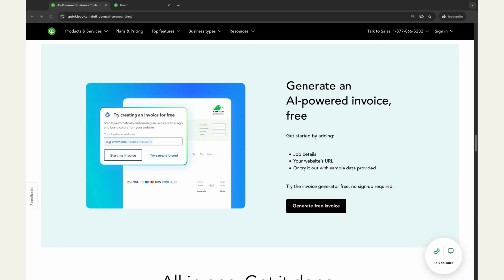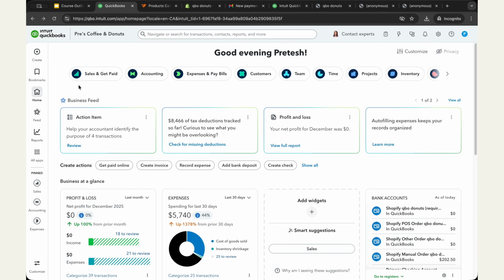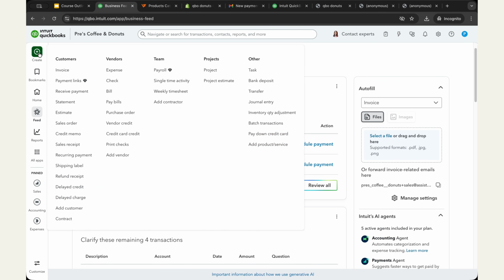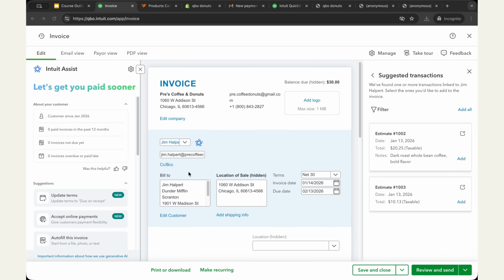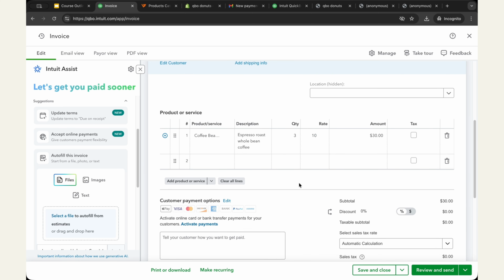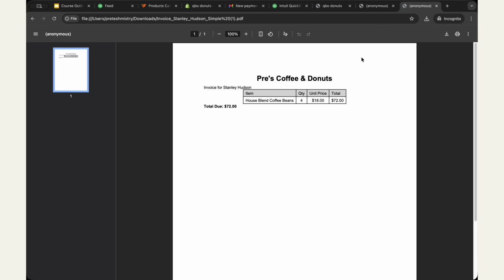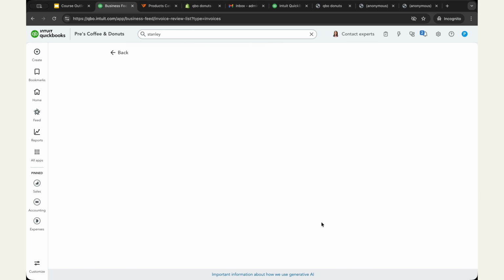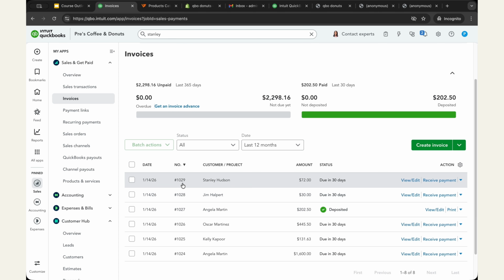Create Invoices in Seconds with AI in QuickBooks Online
QuickBooks Online now has AI built right into the invoicing workflow and it's a massive time saver. In this video, I break down how Intuit Assist lets you generate invoices automatically from PDFs, photos, and even forwarded emails. No more copying numbers field by field.

Here's what I cover:
— How AI reads your documents and auto-fills invoice details instantly
— The email forwarding trick that turns any inbox into an invoicing tool
— How the built-in review step keeps your books accurate
— Who this feature is perfect for (freelancers, bookkeepers, small business owners)
If you're still creating invoices manually, this video will change how you work.

🎓 Ready to go deeper?